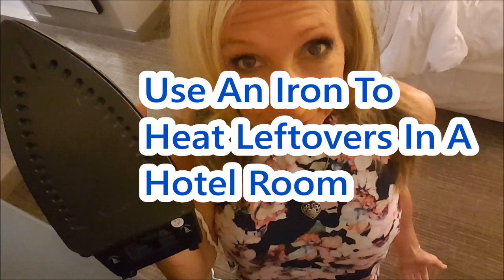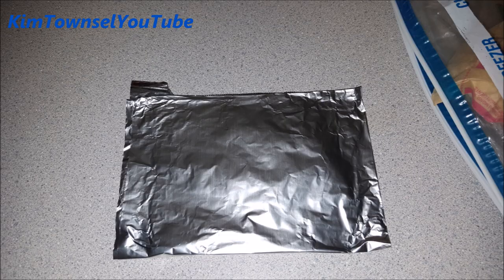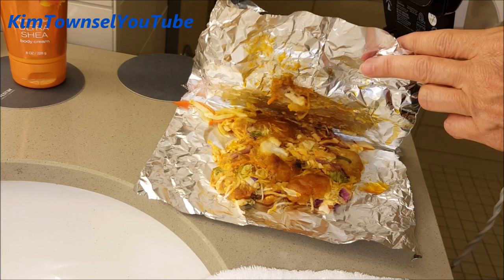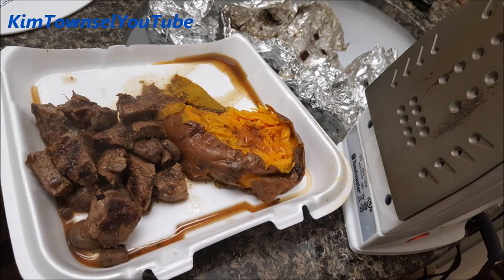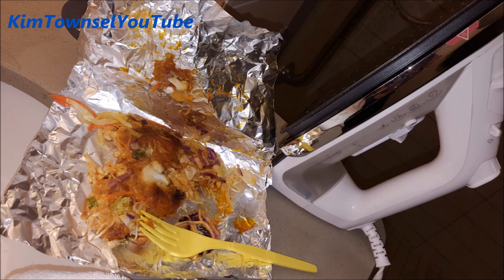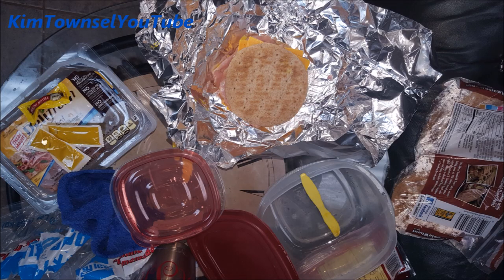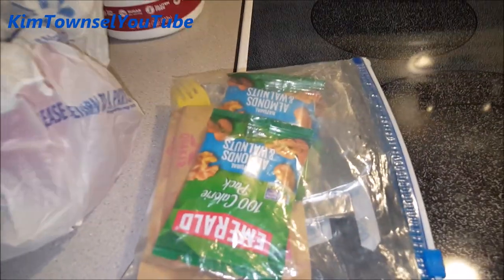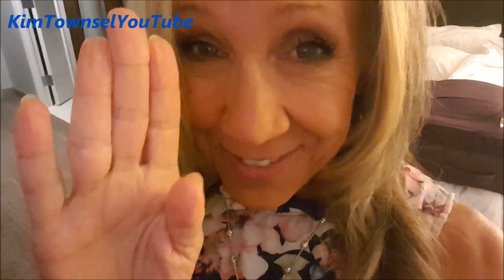Heating Leftovers in a Hotel Room Using an Iron | Easy | Save Money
Do you travel and eat wonderful food that you wish you could reheat but there is no microwave in the hotel room? Are you a college student living in a dorm with no microwave or kitchen facilities? When I travel, I plan ahead by bringing folded pieces of aluminum foil in my luggage. I bring my leftovers to my hotel room and either store them in the mini fridge or store them using the ice provided by the hotel (get the ice in the little bag, set the bag in the sink, and keep the leftovers on the top of the ice bag until ready to reheat.  Make sure the iron has water in it, set it to high, and use the steam setting. Place a towel on the  bathroom countertop and place the iron on top of the foil.  SAFETY: Make sure the aluminium foil is completely sealed! Make sure the iron is not touching anything flammable or that will melt! Do not walk away from the iron; monitor the heating!

Just me expressing my thoughts and opinions. Watch the others in the series